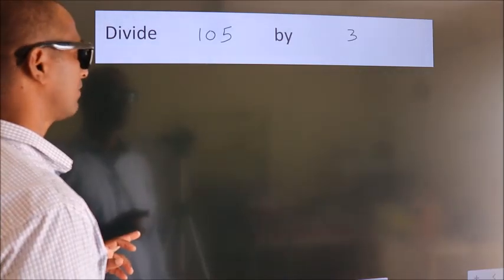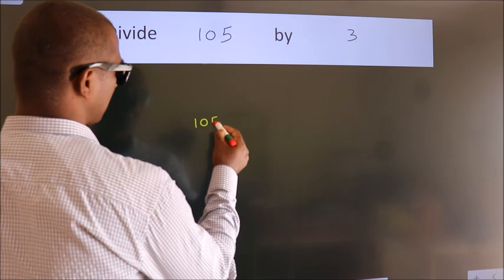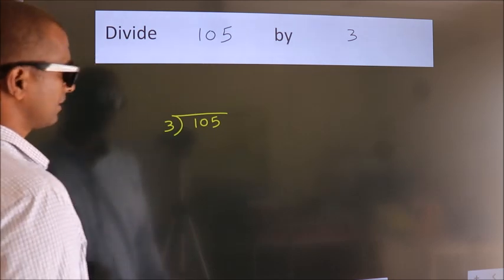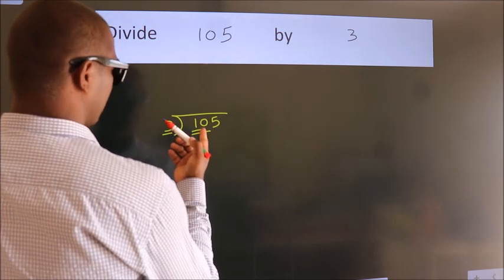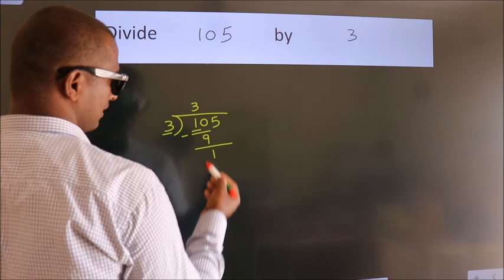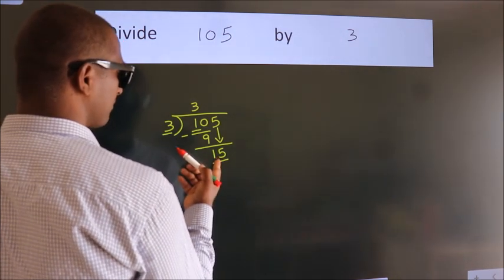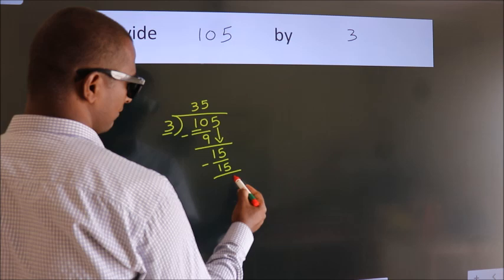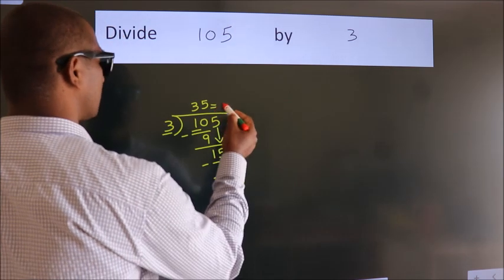Divide 105 by 3 Divide completely